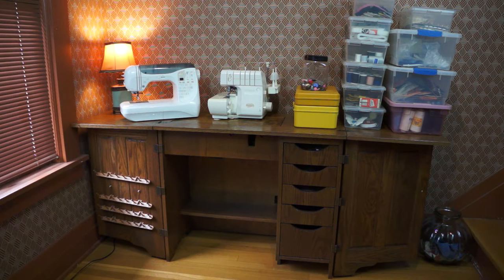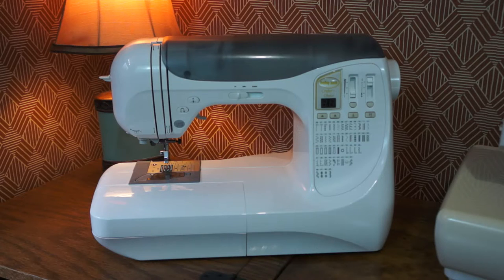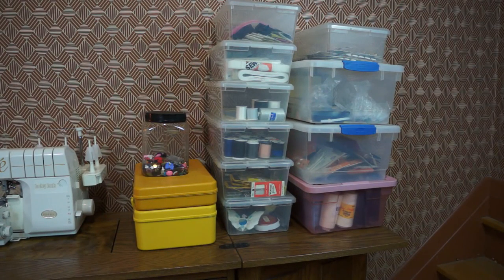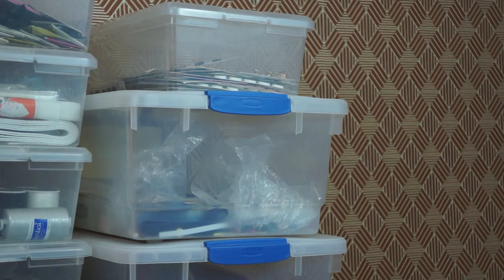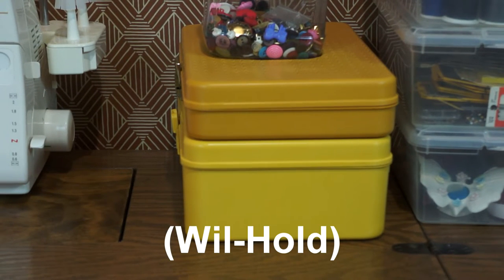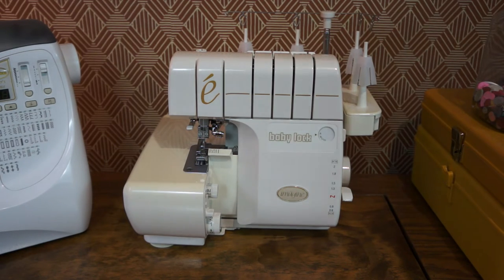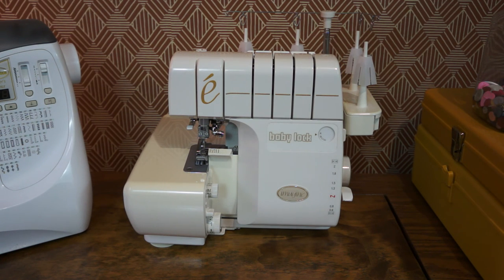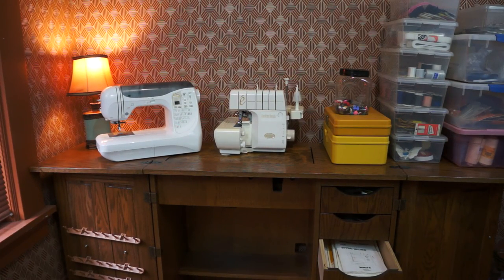Sewing Haul JACKPOT! - Baby Lock Imagine & Baby Lock Crafter's Choice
Lots of supplies (much of it new) an oak cabinet, and two machines!  All for $200

Baby Lock Crafter's Choice BLCC
Baby Lock Imagine Serger BLE1AT - (Selling on eBay)